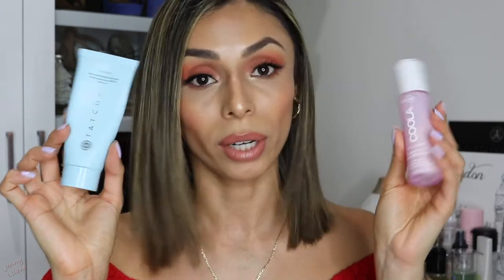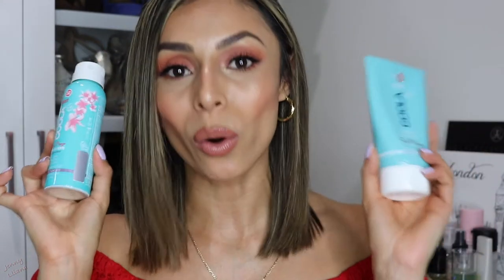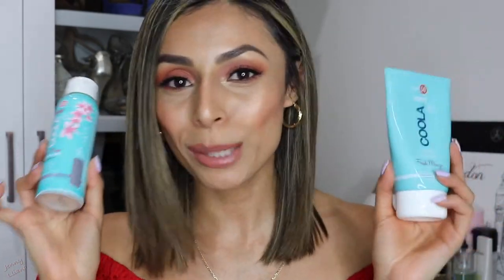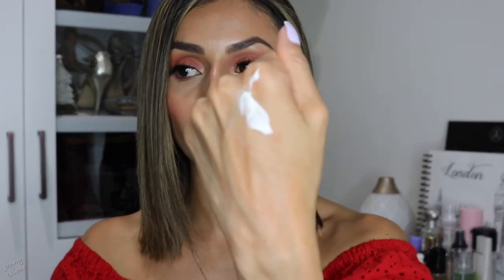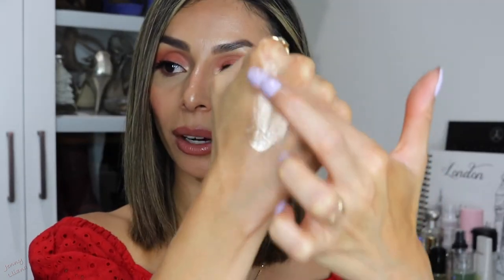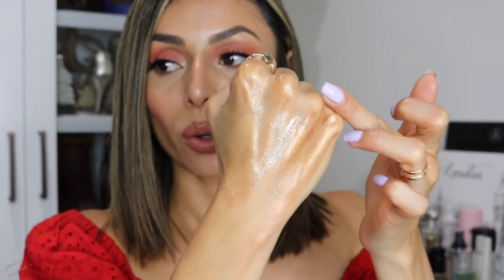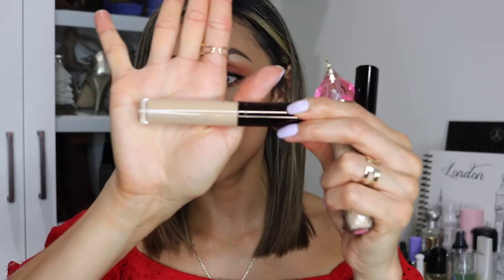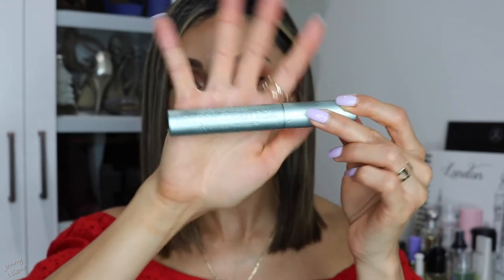SUMMER BEAUTY ESSENTIALS l BEST SPFs AND BODY GLOW PRODUCTS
♡ ♡ ♡ OPEN ME ♡ ♡ ♡

Hi Dolls!!

In this video, I shared all my Summer Beauty Essentials from Spfs, Body Glow Products to Hair and makeup….I hope you enjoy it! xoxo

♡PRODUCTS MENTIONED
Coola - Full Spectrum 360 Sun Silk Drops

Tatcha - Silken Pore Perfecting Sunscreen

Supergood! - Invincible Setting Powder with SPF

Coola - Classic Body SPF 50

Coola - Sport Continous Spray SPF 50

Sol De Janeiro - Bum Bum Sol Oil SPF 30

Sol De Janeiro - Glowmotions Glow Oil in Copacabana

Fenty Beauty - Body Lava Luminizer

Becca - Aqua Luminous Perfecting Concealer

EM Cosmetics - Secret Blush

Dose of Colors - Stay Glossy Lip Gloss “On Repeat”

Bumble and Bumble - Hairdresser’s Invisible Oil Heat & UV Protective

Not Your Mothers - Clean Freak Dry Shampoo

Psssst! - Dry Shampoo

Tree Hut - Shea Sugar Scrub

Scrubbing Sponge for feet